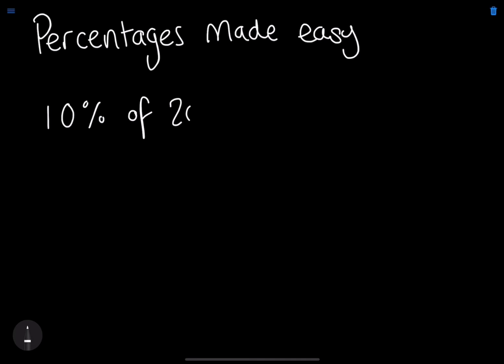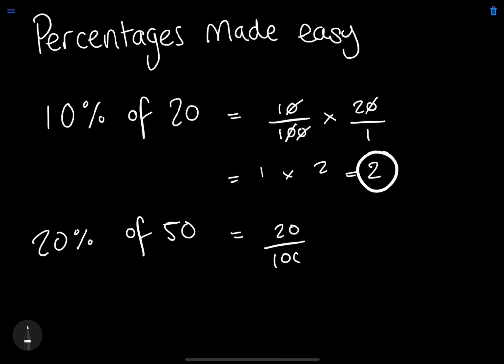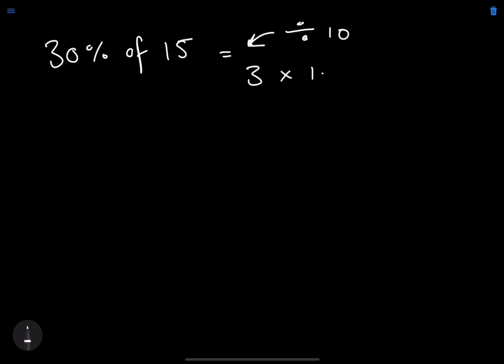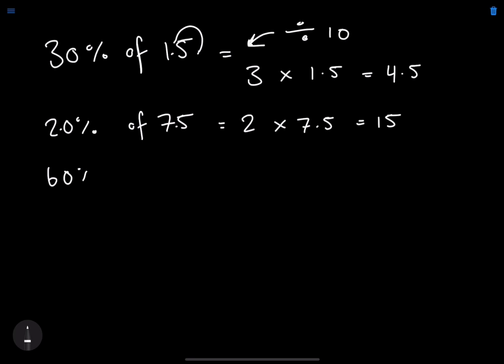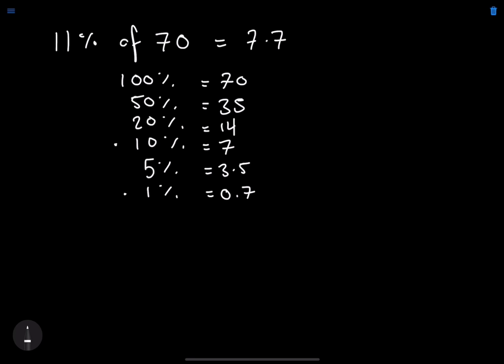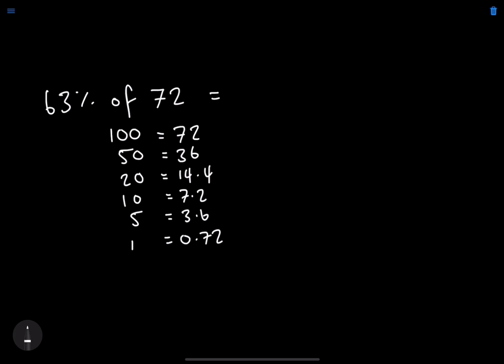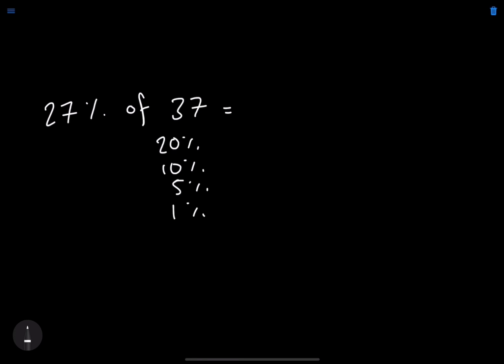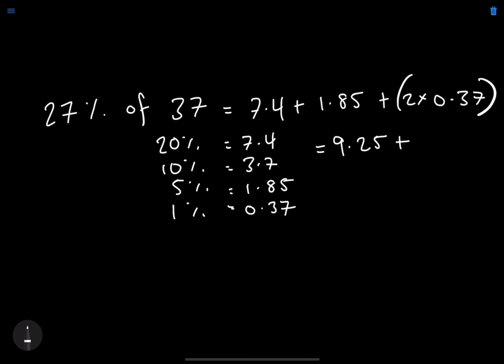Percentages Made Easy 3 Ways | Maths Skills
🙈 Percentages made super easy 3 different ways.

😉 Work out, without a calculator the percentage of anything using these three methods!

Aw the best,
Scottish Maths Tutor!